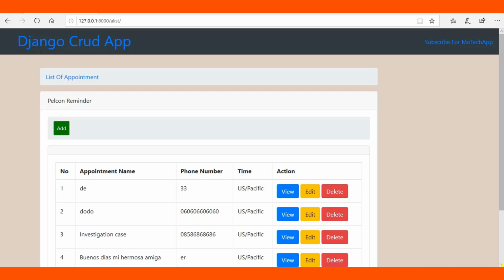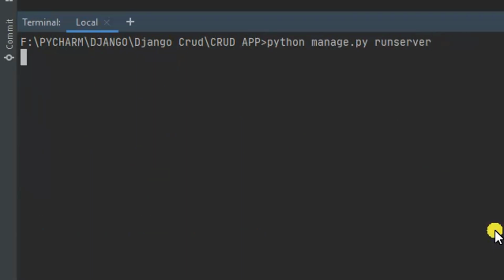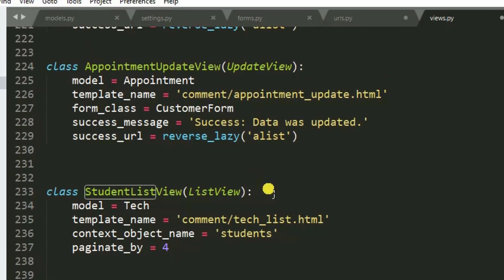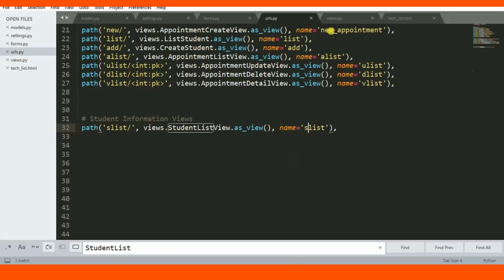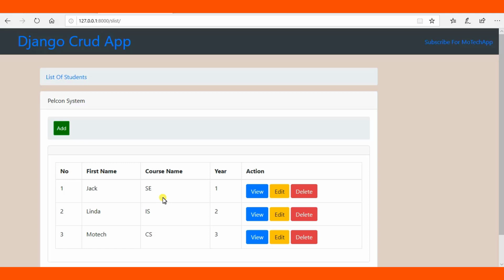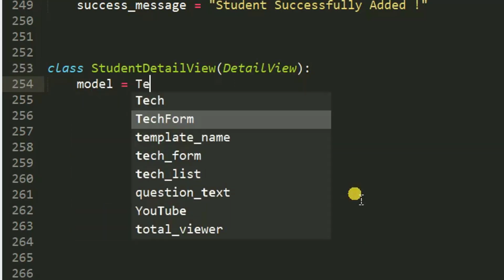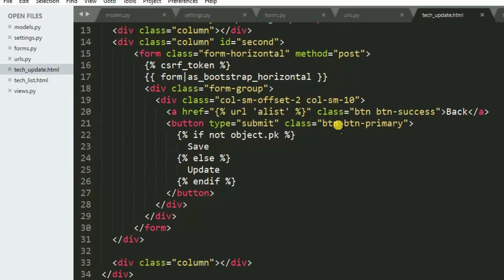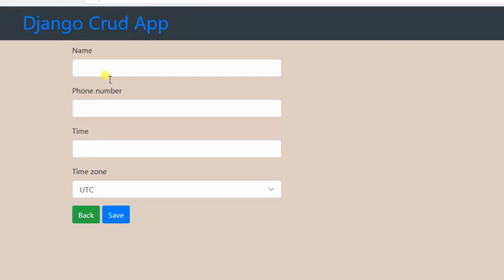Django CRUD Application - 2021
Django CRUD application